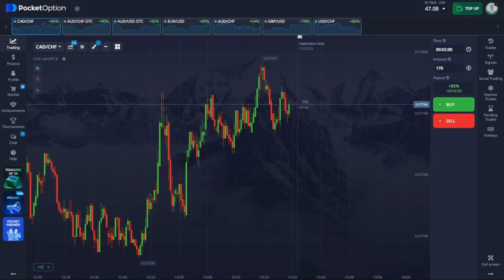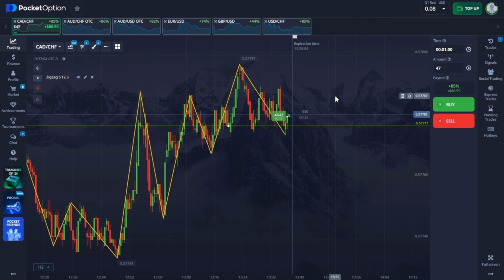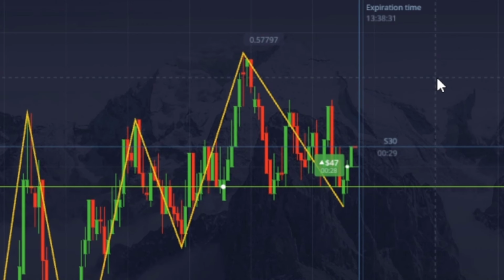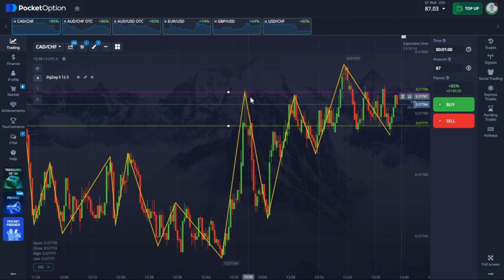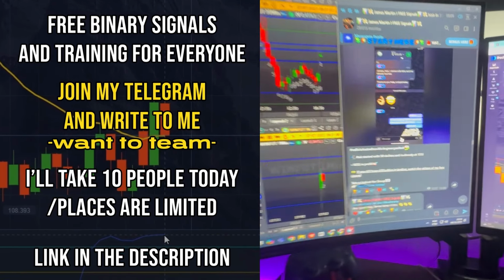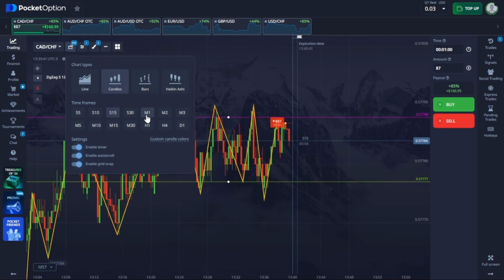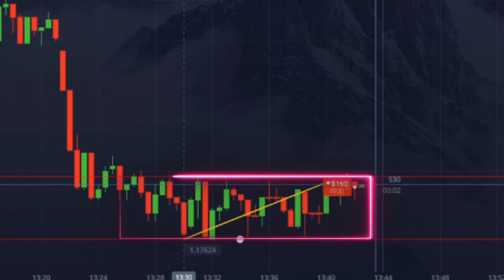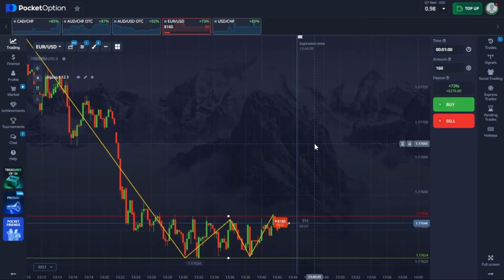Why PIVOT levels create better entries than most strategies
🔥 Pivot levels show where the market expects a reaction.
Instead of guessing entries, this approach focuses on predefined zones where price naturally slows down, reacts, or reverses — turning entries into planned decisions, not impulses.

In this video, I explain how to read pivot levels correctly, how institutions react around them, and why they consistently outperform random setups.

• Pivot levels mark real decision zones
• Price reacts naturally around these areas
• Reduce guesswork and overtrading
• Ideal for intraday and short-term trading
• Perfect for traders who want structure

🎓 Inside this video you’ll learn:

1️⃣ How to identify the most important pivot levels
2️⃣ How to use pivots for precise entries
3️⃣ How to avoid trades in low-probability zones
4️⃣ How to apply this on Pocket Option, Quotex & IQ Option

📌 On my channel, you’ll also find:

• Level-based market breakdowns
• Simple strategies that make sense
• Clean execution frameworks